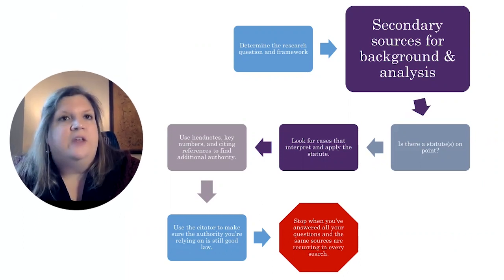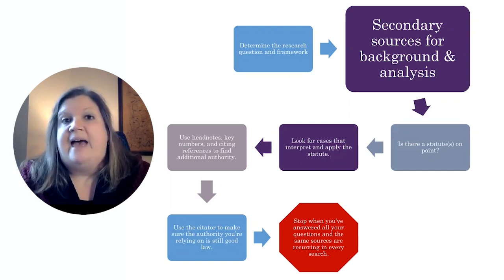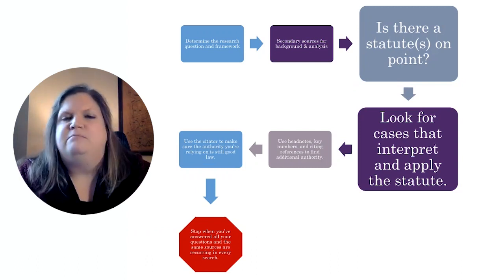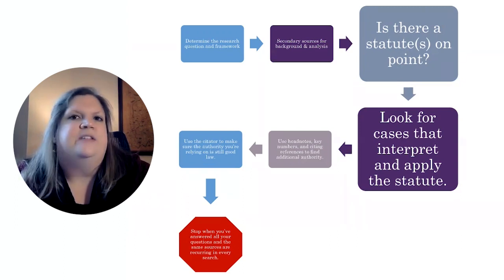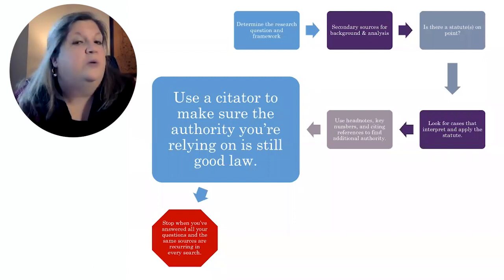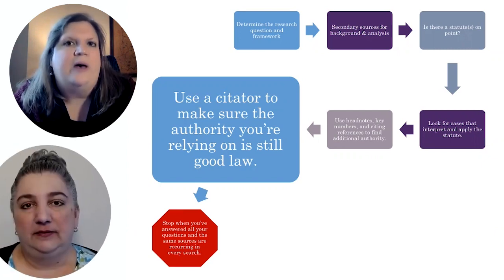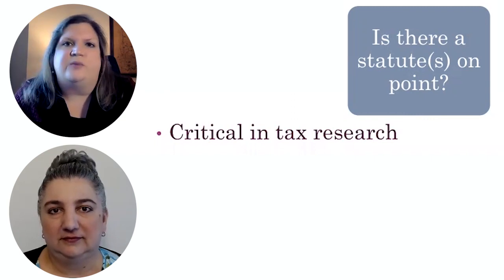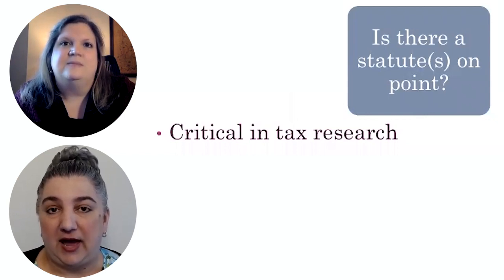How To Do Tax Research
This video covers both legal research generally & variations specific to tax. Indiana University law librarian Ashley Ahlbrand walks through the steps involved in doing effective tax law research. The video also covers primary vs. secondary sources and tax-specific sources. For our video on general legal research only,

CONTENTS OF THIS VIDEO:
00:00 - Introductions
00:19 - Legal Research In General: Starting A Legal Research Project
01:02 - Planning Your Research
02:00 - Where to Start: Primary vs. Secondary Sources
04:03 - Is There A Statute On Point?
05:00 - Case Law
05:21 - Using Headnotes & Citing References
05:45 - Ensuring Authorities Are Current: Citators
06:37 - How To Identify When Your Research Is Done
07:27 - Tax Research Specifically: What's Different?
07:54 - Starting A Tax Research Project
07:59 - Tax-Relevant Facts Facts
08:43 - Context of the Research
10:06 - Tax Secondary Sources
11:34 - Tax Statutes
13:27 - Tax Cases
13:40 - Federal Courts That Hear Tax Cases
14:22 - U.S. Tax Court Opinions
14:52 - The Importance of Administrative Materials
15:39 - Brief Review of the Major Steps in the Tax Research Process
17:10 - Wrap-Up
17:27 - Visualization of the Legal Research Process

For reading on Tax Research, we recommend:
- Gail Levin Richmond, Federal Tax Research: Guide to Materials and Techniques (latest edition)
- Leandra Lederman & Stephen W. Mazza, Tax Controversies: Practice and Procedure (latest edition), Ch. 20

Break Into Tax thanks Gail Richmond for comments on a draft of this video and Nickolas Cole for the circular speaker images in the thumbnail.